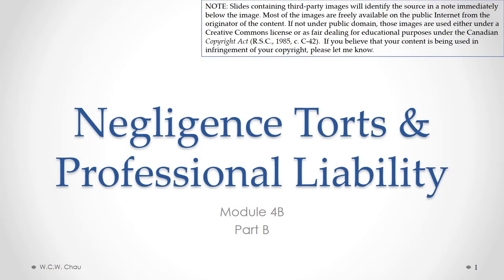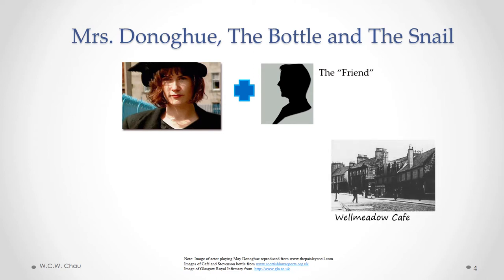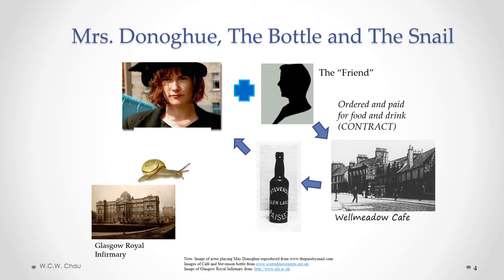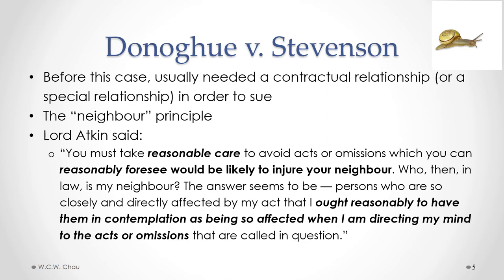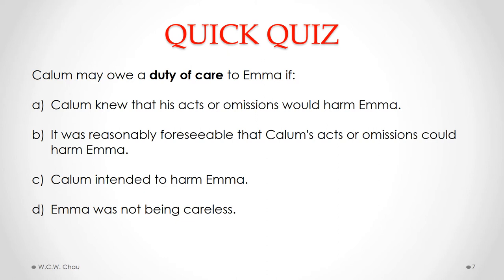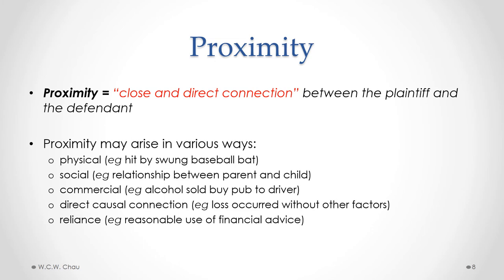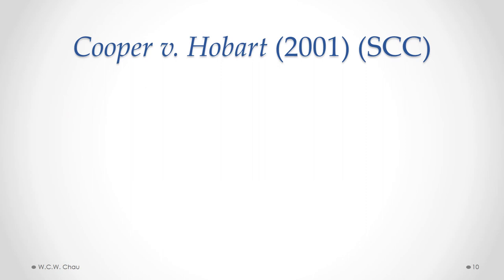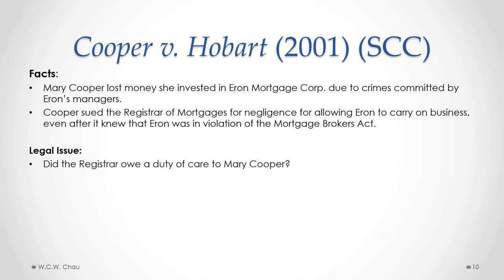BBA Business Law: Module 4B, Part B - Negligence Torts & Professional Liability